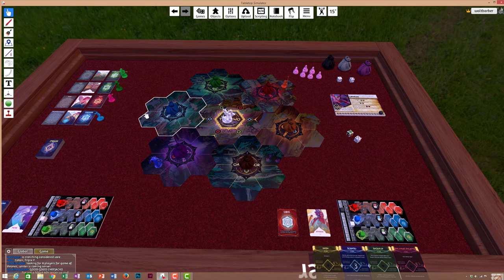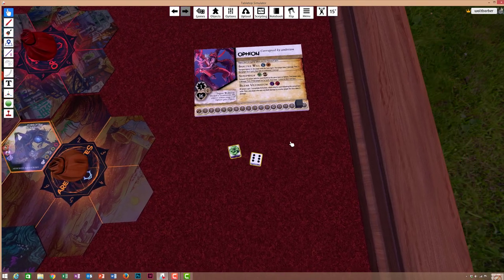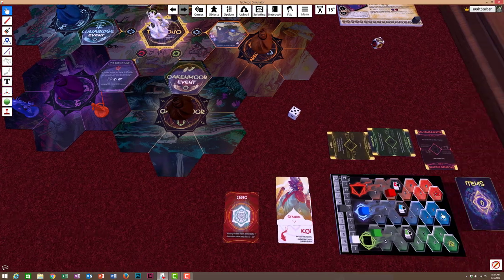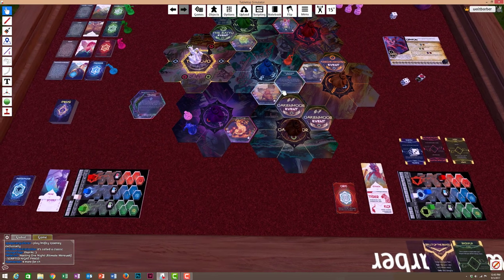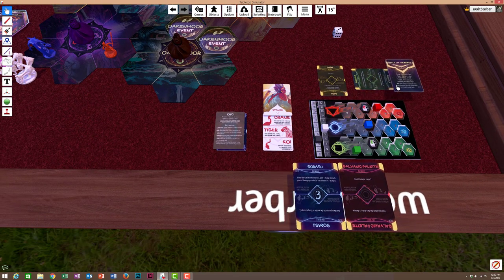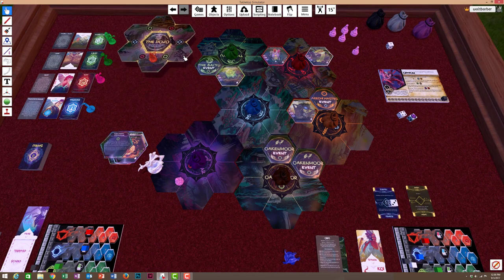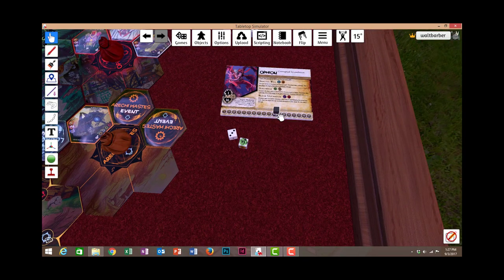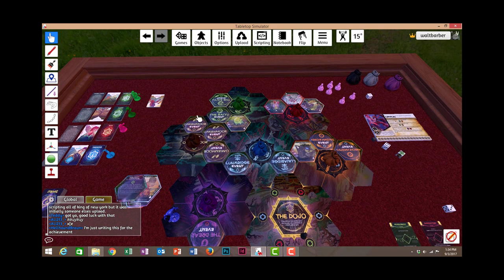Champions of Hara Solo Playthrough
Designer Walter Barber from Greenbrier Games does a walkthrough of one of several newly unlocked solo scenarios in Champions of Hara.